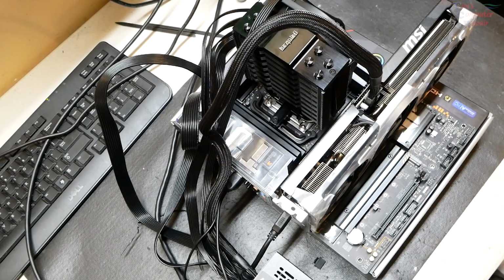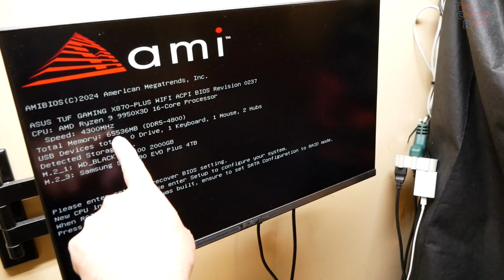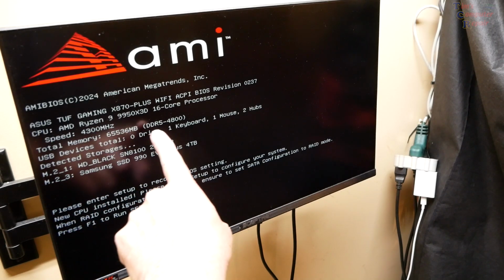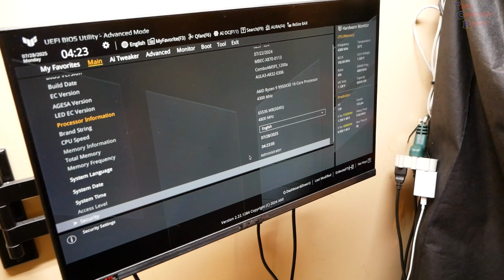Something Everyone Should do Before Building Your Gaming Computer | Ryzen 9 9950X3D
In this video I explain a few things that you should do before installing everything into your computer case. Many times after you build your computer and power it on for the first time it may not start up. This could be for many reasons including the fact that one of the parts you purchased is faulty. Just because it's new does not mean it works. Doing like I show in this video can save you a lot of time and trouble by taking everything back apart to find your issue. If you are in the Savannah GA area stop by my shop and say hello.

*AMD Ryzen 9 9950X3D 16-Core Processor
*ASUS TUF Gaming X870-PLUS WiFi Motherboard
*MSI NVIDIA GeForce RTX 5080 16G Ventus 3X OC Plus Graphics Card :

17 in 1 Electronics Repair Tools Opening Pry Tool Kit
🚩AMIR Electric Screwdriver (Newest)
*MulWark Hex Head Allen Wrench Drill Bit Set 20PC

*TOMLOV DM602 HDMI Digital Microscope
*M.2 to USB Adapter
*USB to SATA Hard Drive Docking Station for 2.5 or 3.5in HDD, SSD
*CRAFTSMAN 9 Gallon 4.25 Peak HP Wet/Dry Vac
*90W AC Universal Laptop Charger
*RESPAWN RSP-110 Racing Style GamingChair